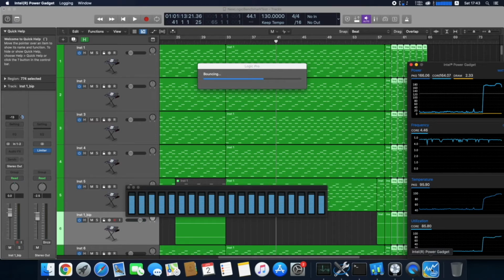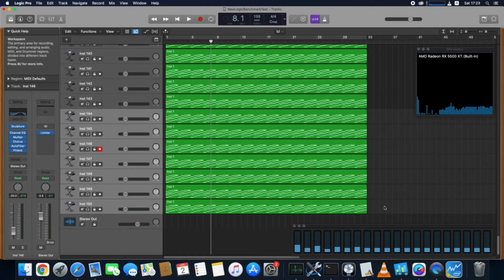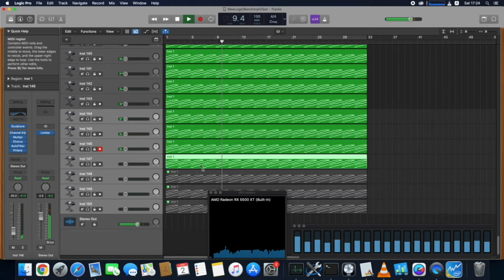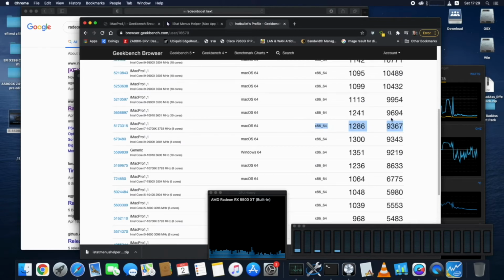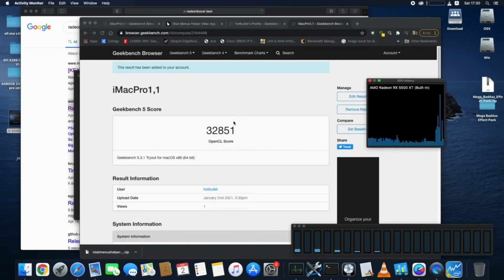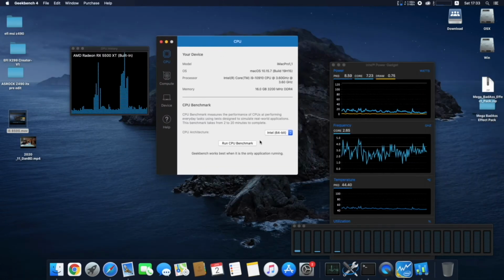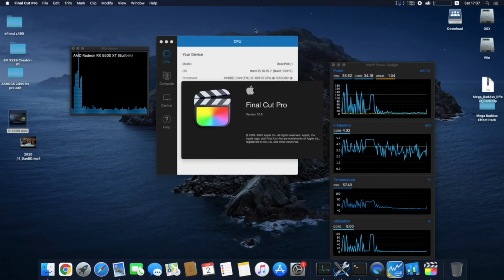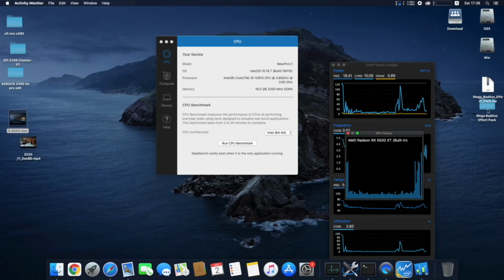i9 10910 hackintosh same imac i9 2019 cpu. music production hackintosh.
19 10910 logic pro x hackintosh test and final cut pro x.
*thunderbolt wont work with antelope because antelope needs netwroking thunderbolt function on hackintosh tb network is not supported, only tb pcie.